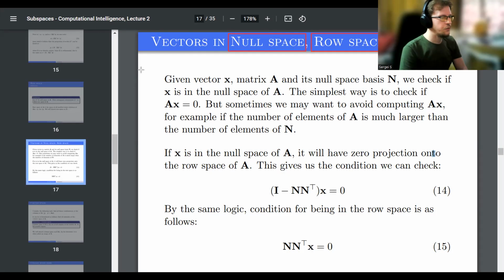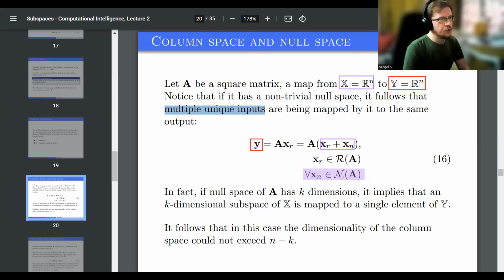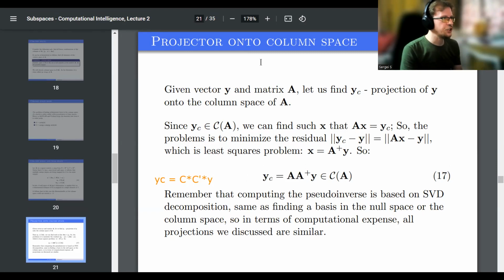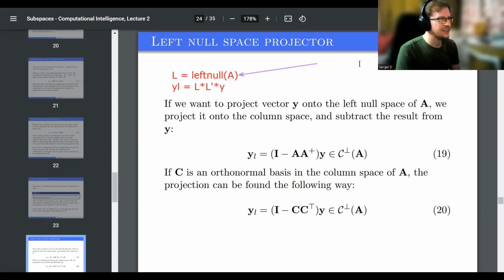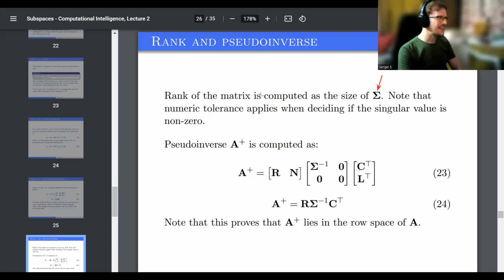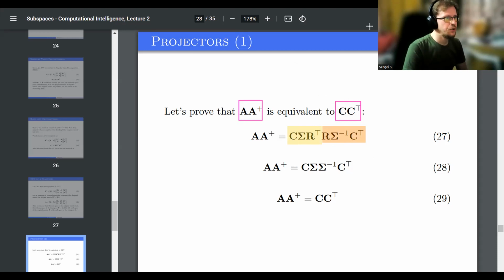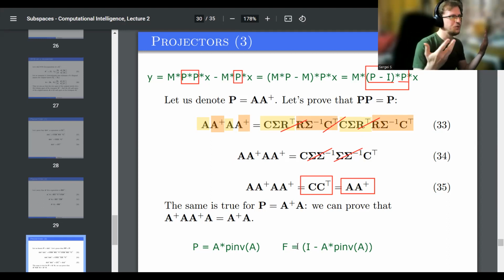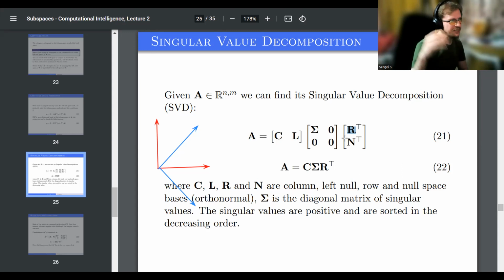SVD | Computational Intelligence 2023 | Lecture 2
Column space.
Left null space.
SVD.
From SVD to Null, Row, Column spaces and Projectors.
Connection between Column and Row spaces, Null and Left Null spaces.